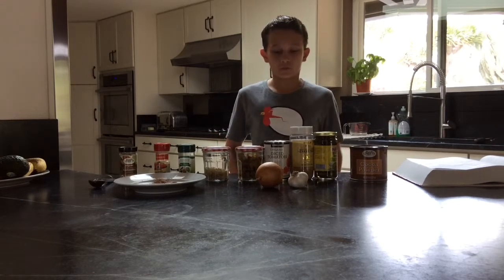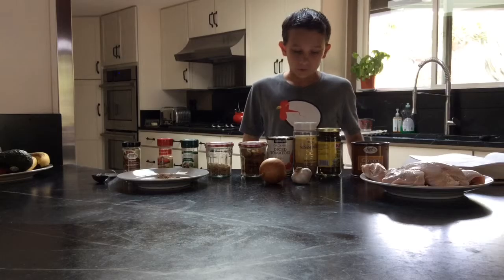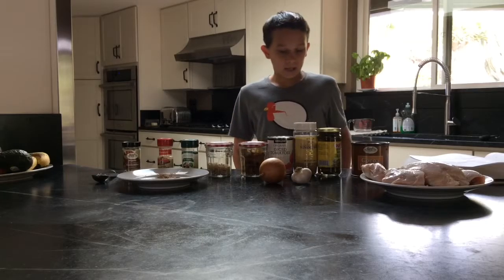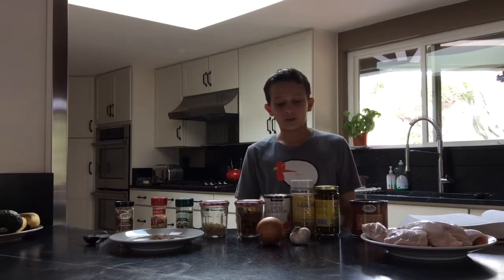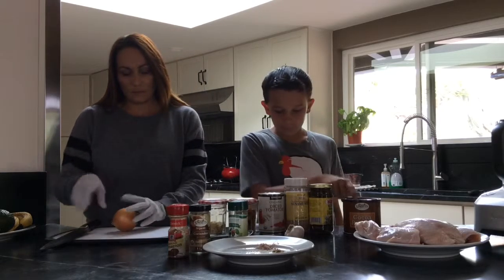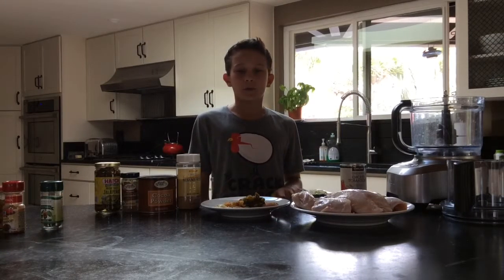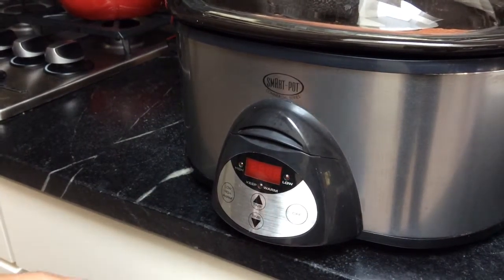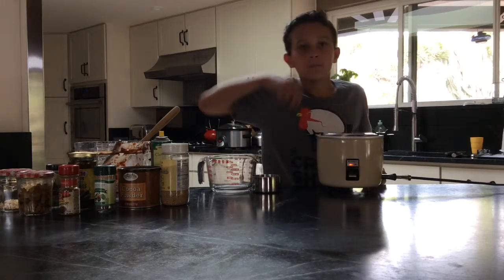How To Make Mole W/ Chicken And Rice Project